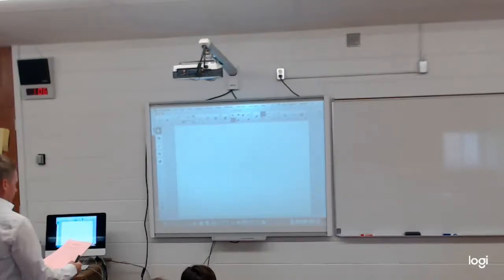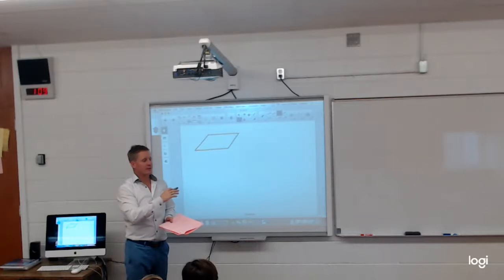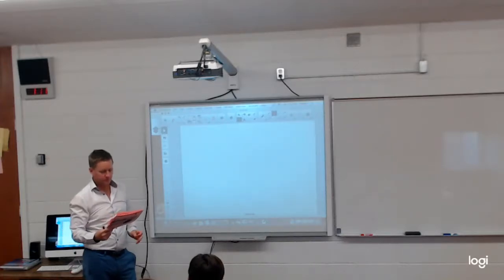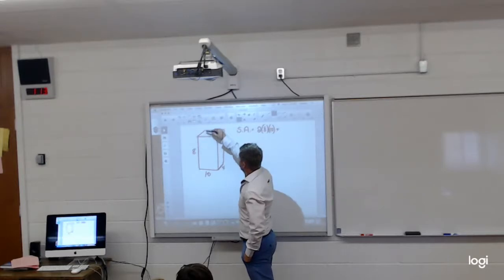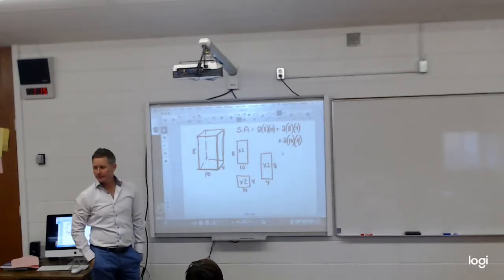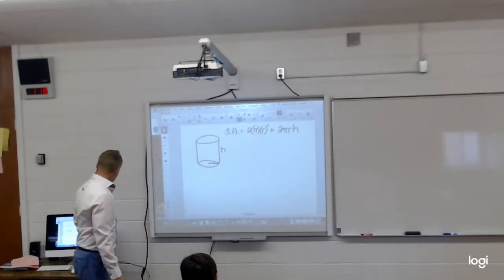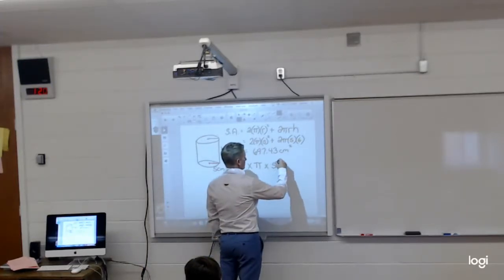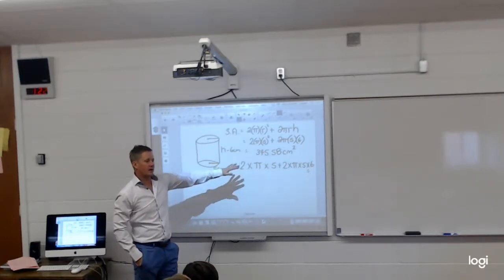4 1 Area Measurement